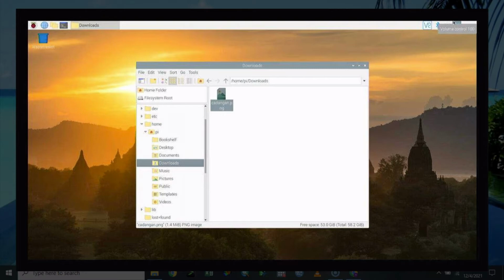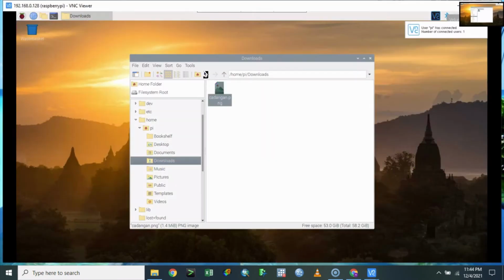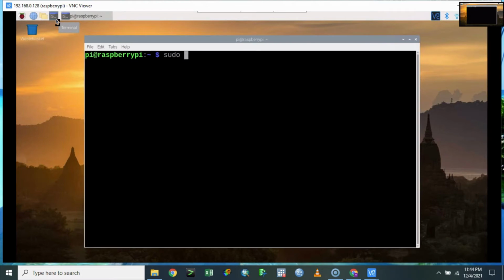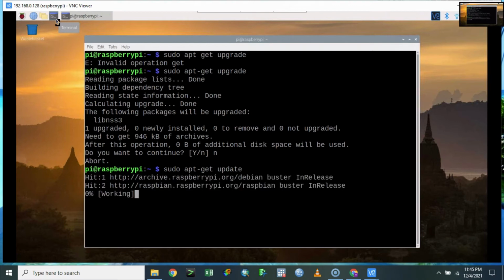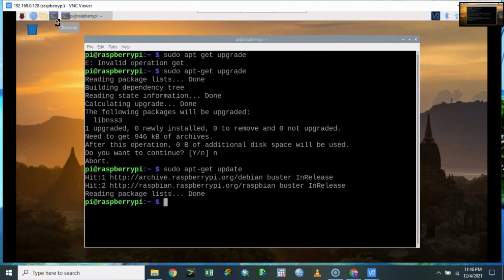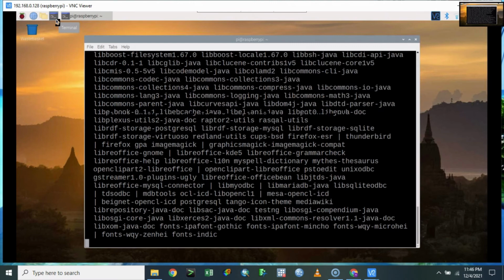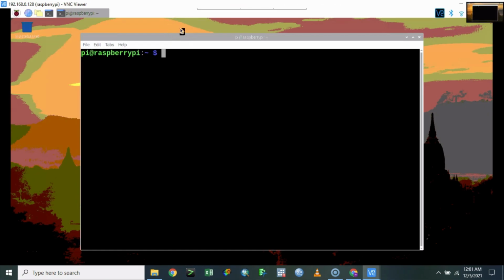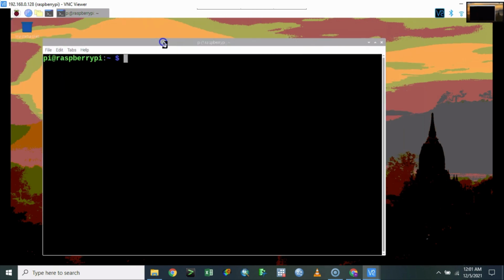Install libreoffice in Raspberry Pi Zero W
This video will share the experience of installation of libreoffice in Raspberry Pi Zero W. Similar concept also was observed for Raspberry Pi Zero 2 W. Link for downloading the previous videos can be found in the following description.

List of Videos:
1)
2)

-Admin Kajidataonline-